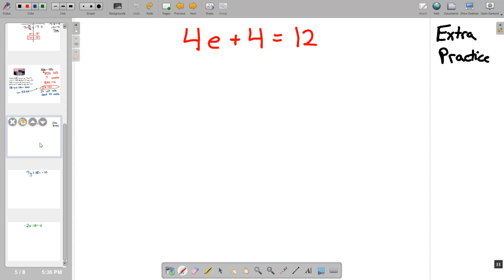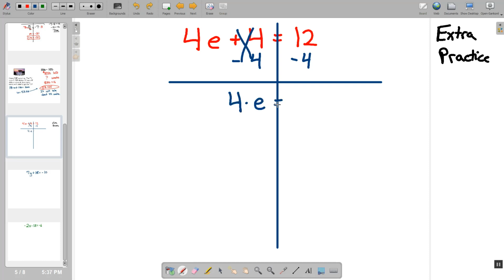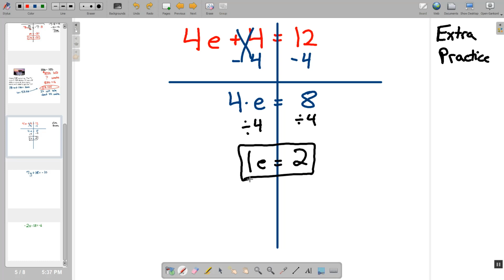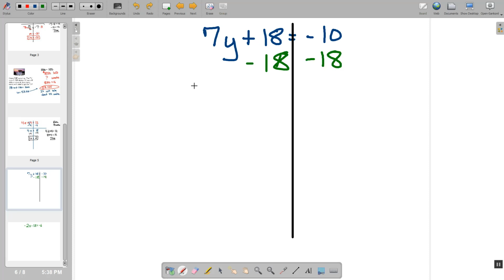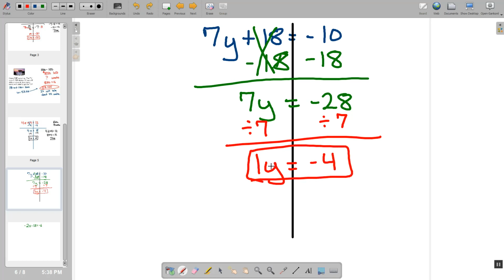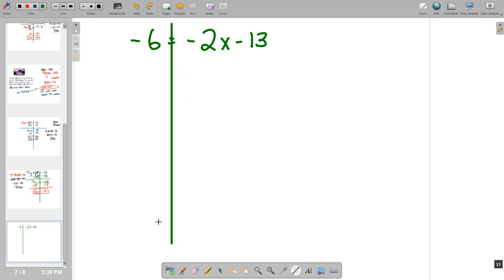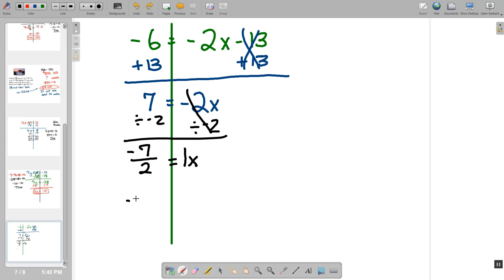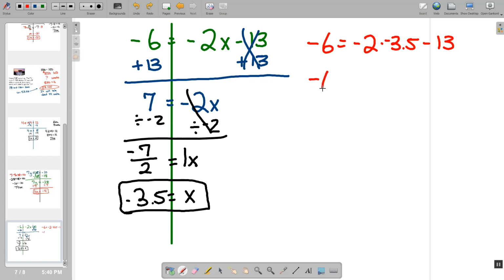L.2 Two Step Equations Retake